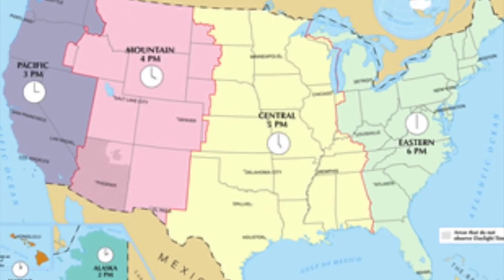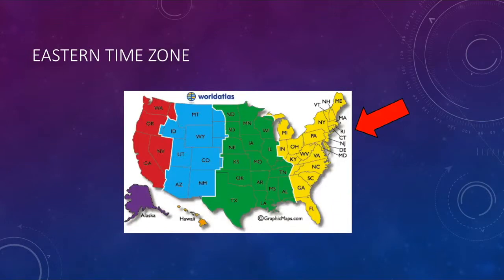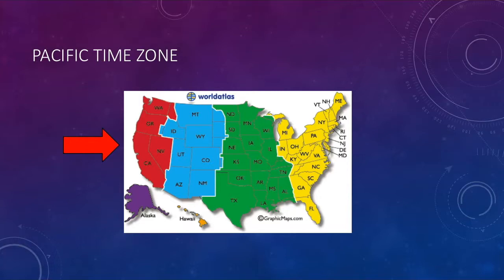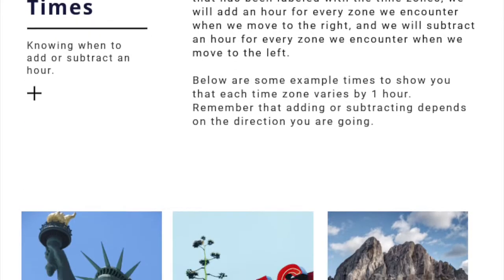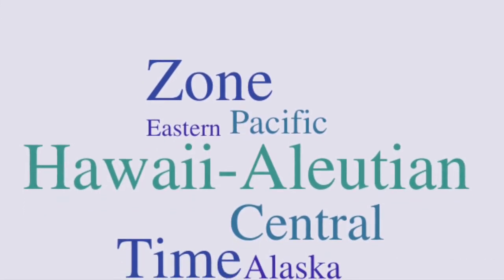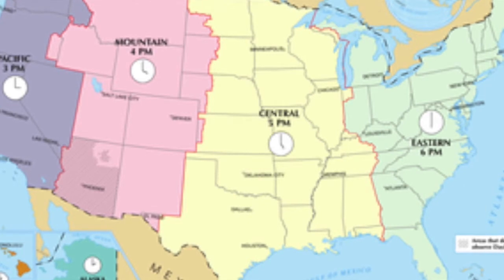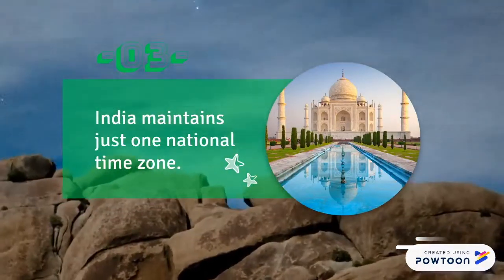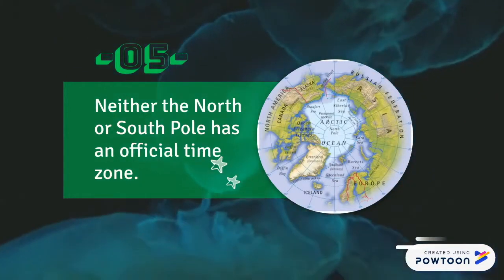Time Zones of The United States